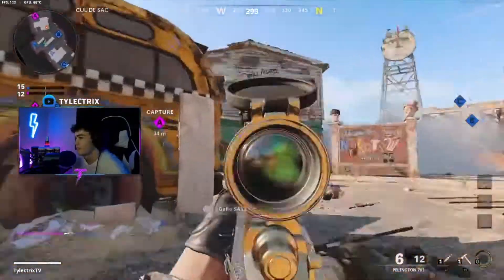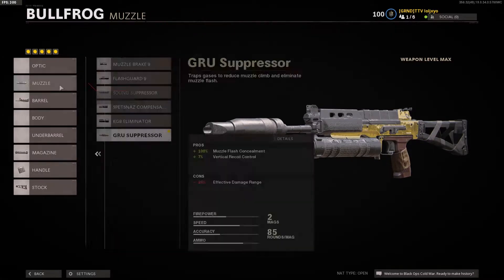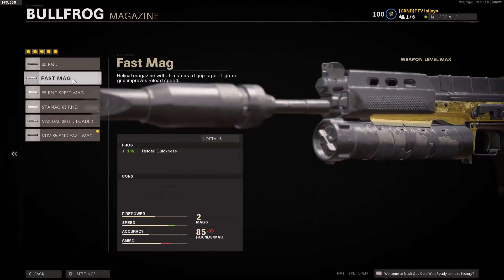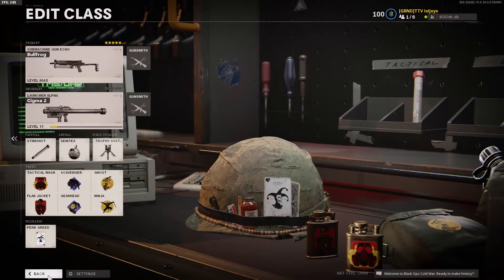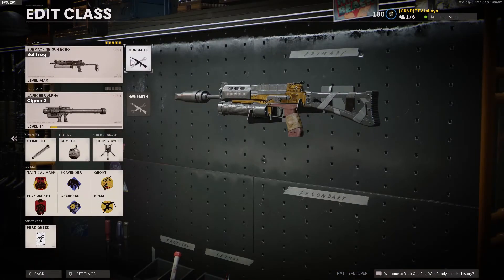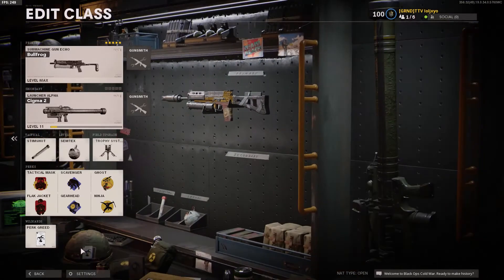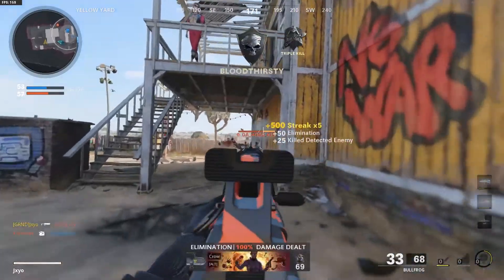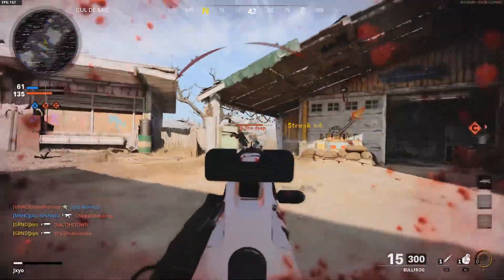MOST UNDERRATED SMG (BULLFROG CLASS SETUP)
MY GEAR :
- regular dualshock ps4 controller
- hyperx cloud revolver s
- ikea desk
- 240hz benq zowie
- 200hz ultrawide monitor
- 75hz Samsung monitors x2
- kontrol freeks
- huntsman tkl TE Linear Optical Switches

@loljxyo on every app!
@loljxyo on Instagram 📸
@loljxyo  on Twitter
@loljxyo on TikTok